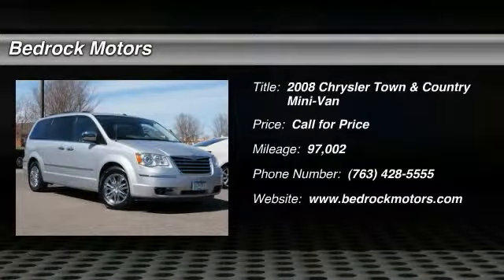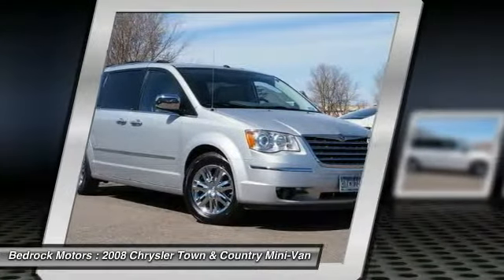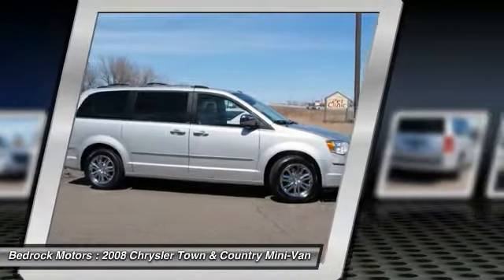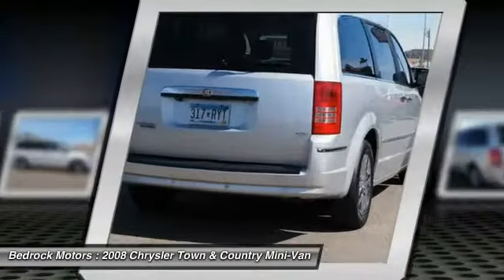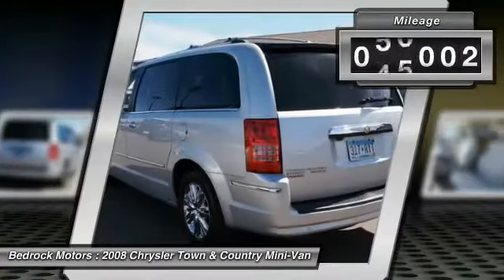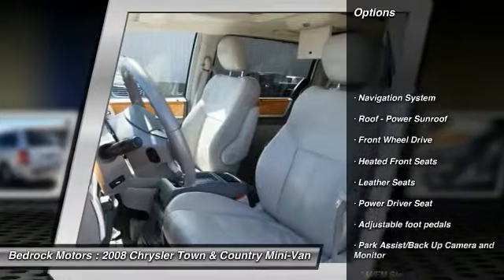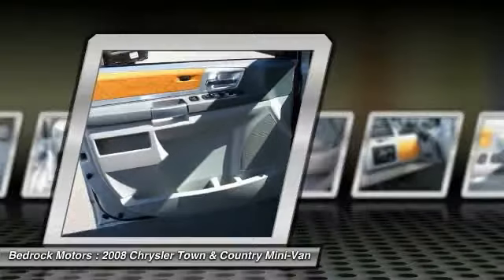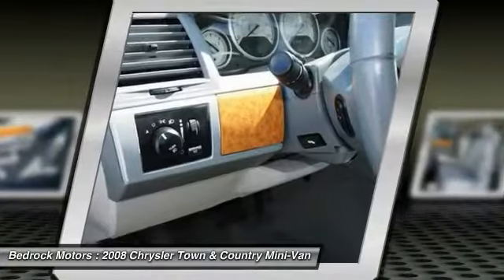2008 Chrysler Town & Country Limited Rogers, Blaine, Minneapolis, St Paul, MN 7179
2008 Chrysler Town & Country Limited

Bedrock Motors
13830 Northdale Blvd.

FULLY LOADED!! STOW N GO!! REAR DVD!! NAV!! MOON!! HARD TO FIND SWIVEL CENTER ROW BUCKETS WITH TABLE!! FOR THE BEST VEHICLES, THE BEST PRICES , THE BEST SERVICE, JUST STOP BY OUR ROGERS LOCATION .  FRI/SAT 8-5 CLOSED SUNDAY'S